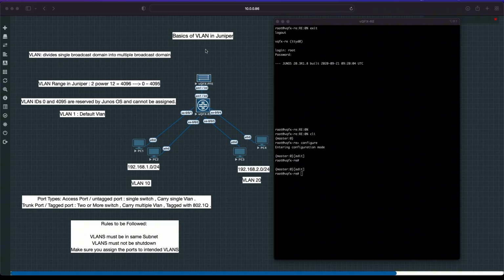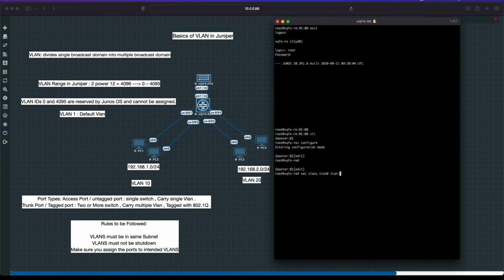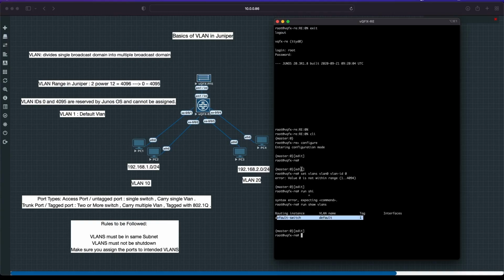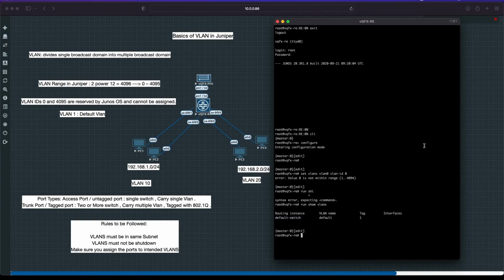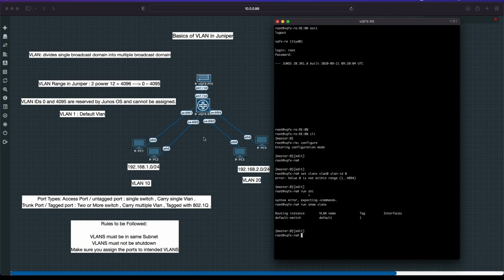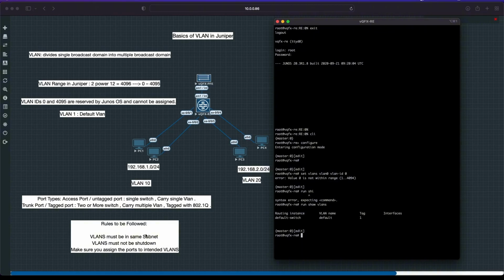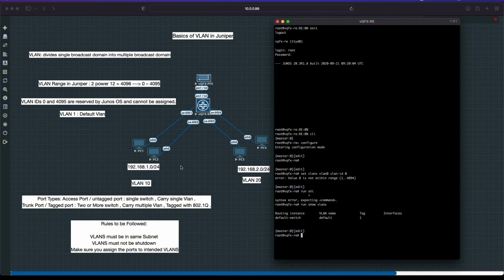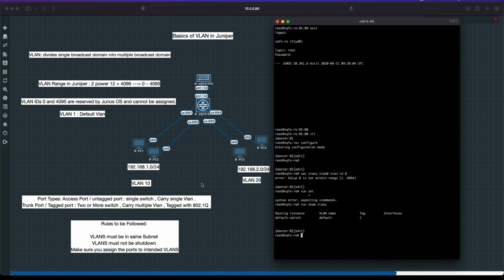0. Introduction to Juniper VLAN | IEEE-802.1Q | QFX switches |Why, what, when /where to use VLAN ?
What , why, when and where to use VLAN ?
In this video will you will be able to understand th complete basics of VLAN required to work on complex configs related to vlan.

VLAN in Juniper
Why VLAN ?
What is VLAN ?
When and Where to use VLAN ?
How does vlan frame looks like ?
Vlan Types ?
Vlan Port types ?
Rules to be followed  ?